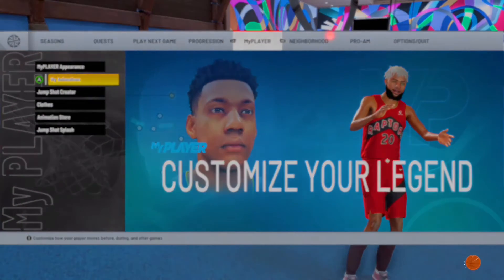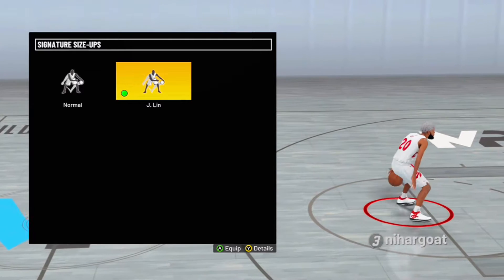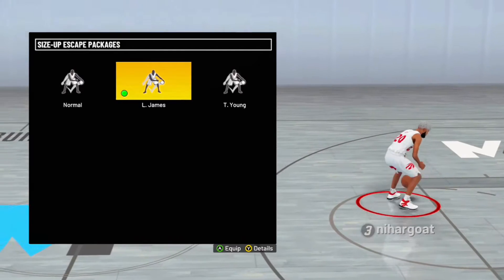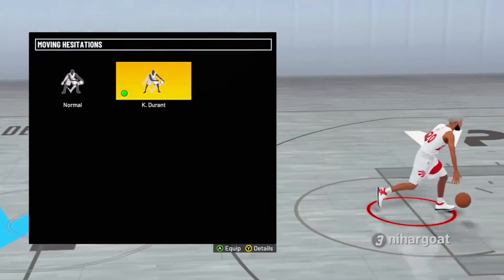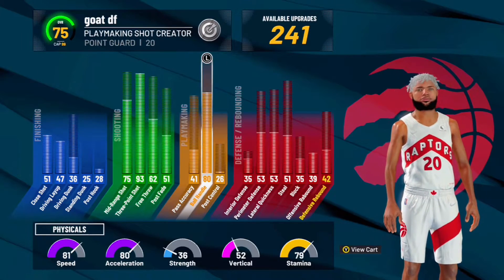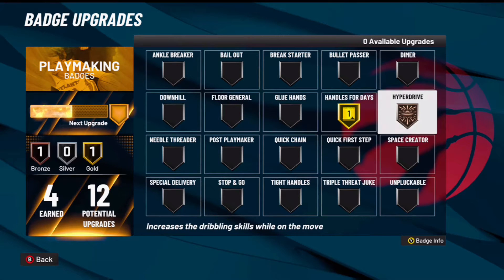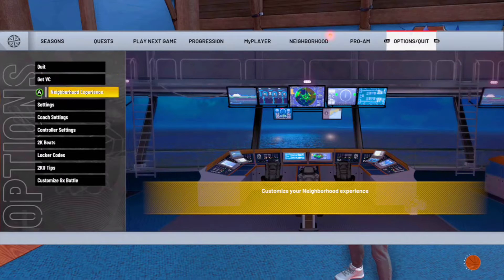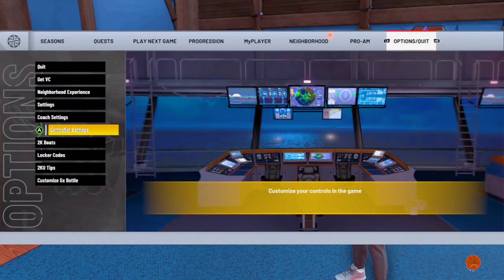BEST DRIBBLE COMBOS + BEST SIGS! *SECRET SETTING 🤩*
I showed the best dribble moves while also showing combos.